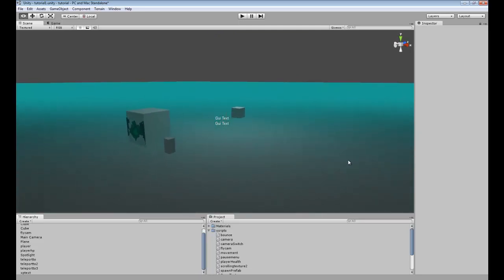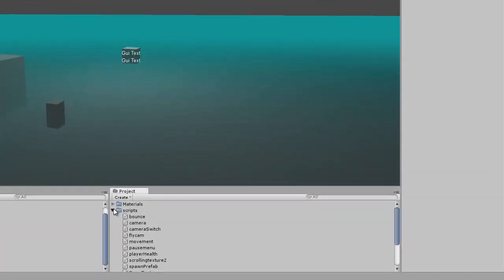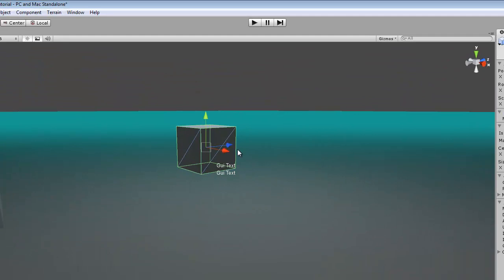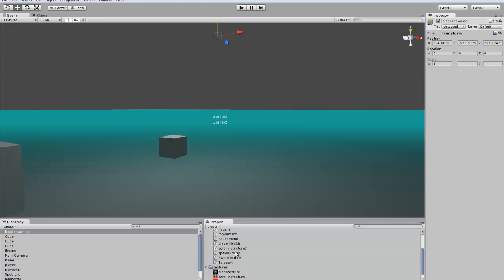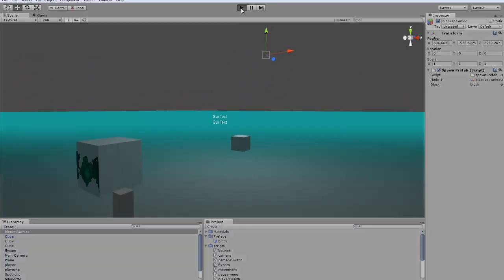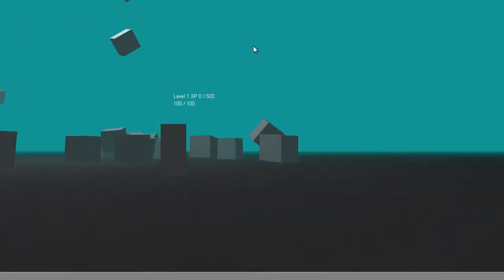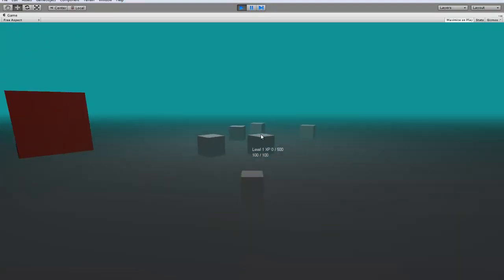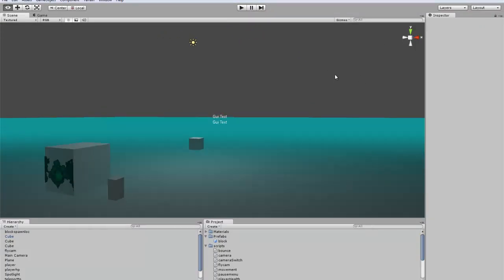Unity3D Tutorial #13 [ Instantiate Prefab ][ Free Script Included ]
Unity3d how to Instantiate a prefab.